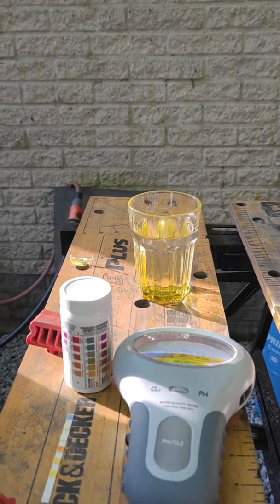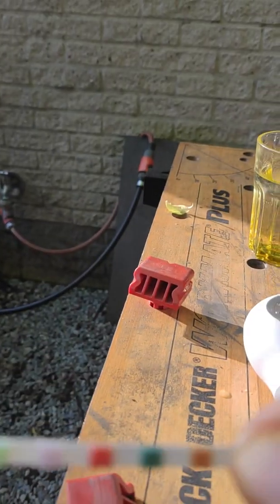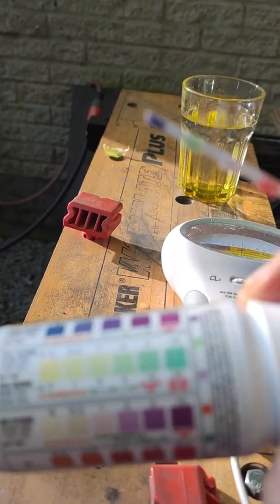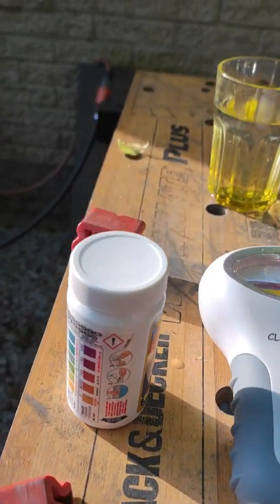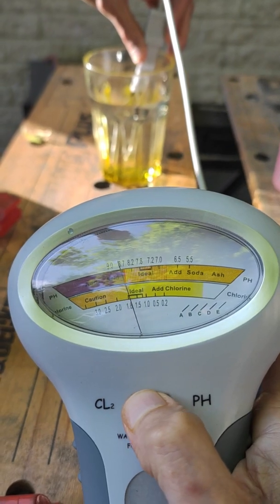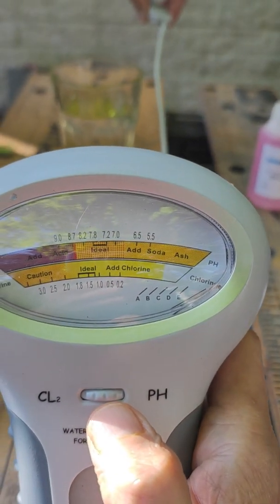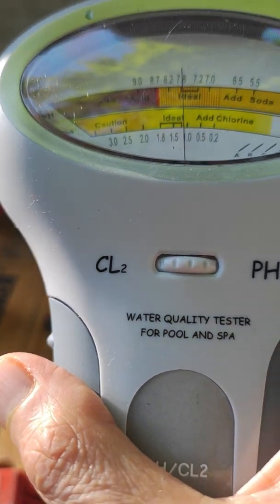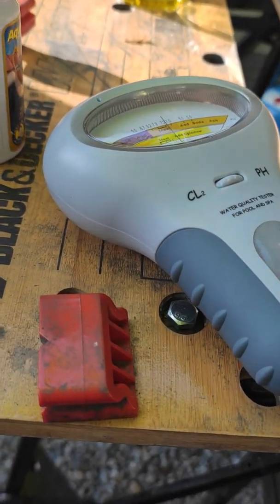testing of cl pH meter